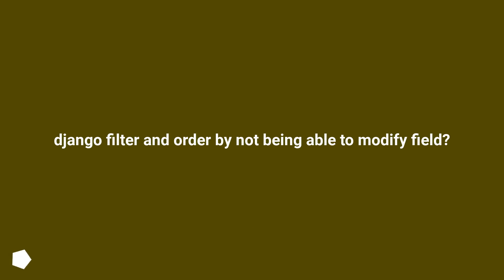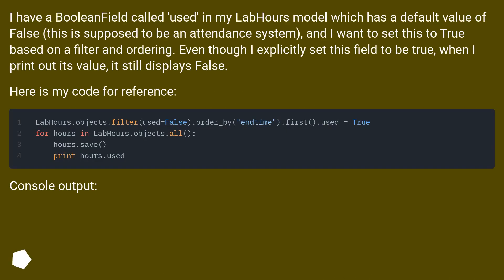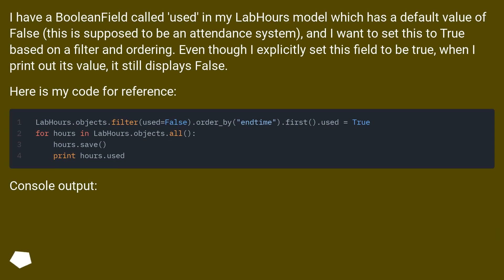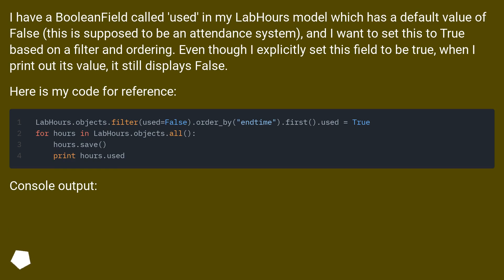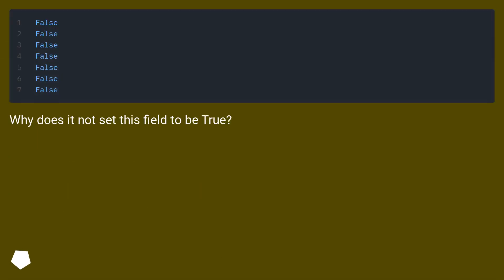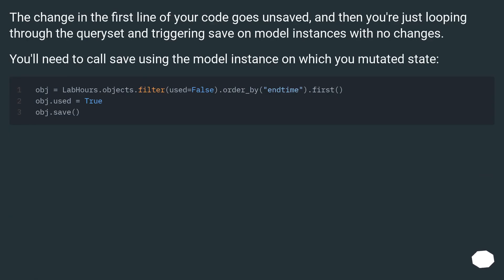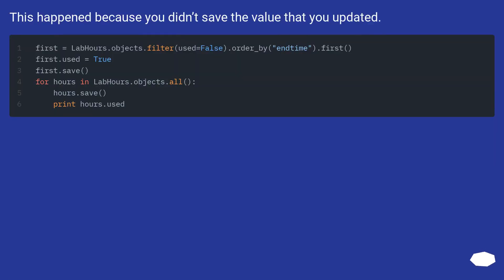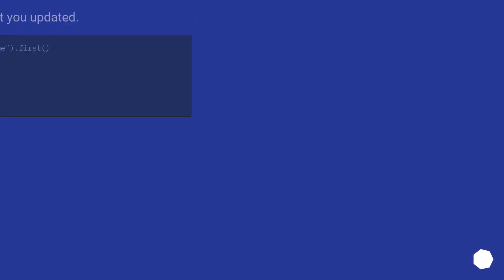django filter and order by not being able to modify field?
Chapters
00:00 Question
00:51 Accepted answer (Score 2)
01:17 Answer 2 (Score 1)
01:34 Thank you